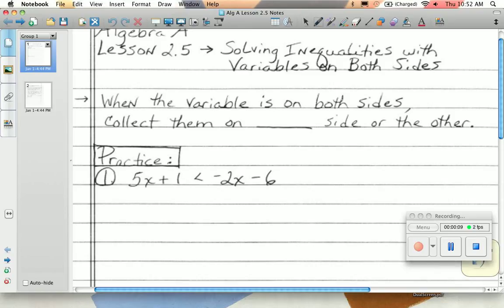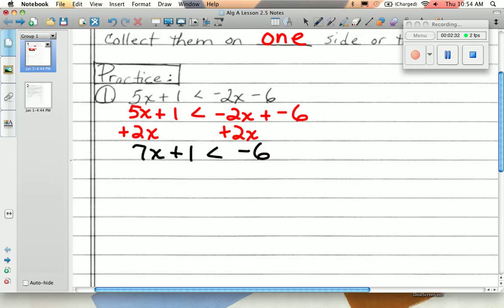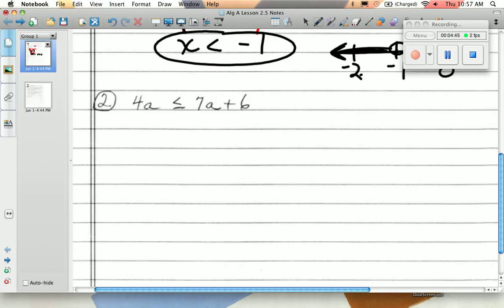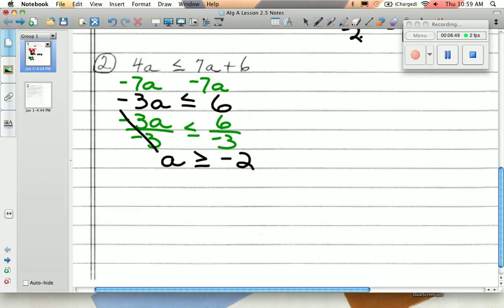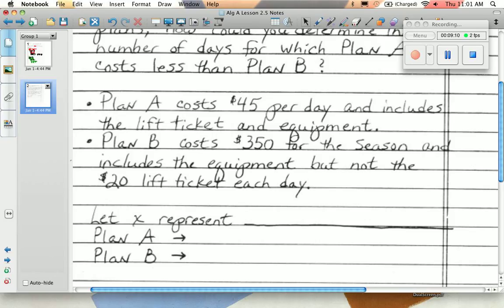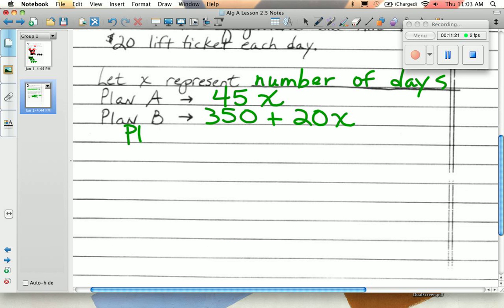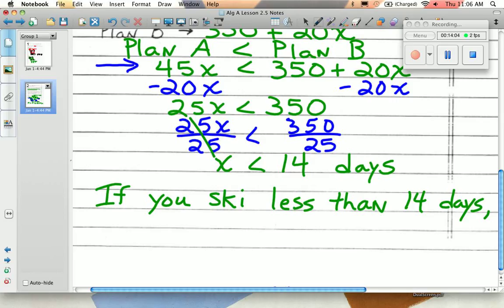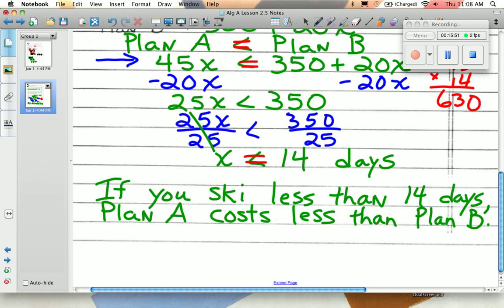Alg A Lesson 2.5 Notes